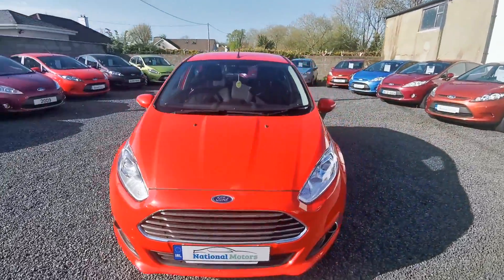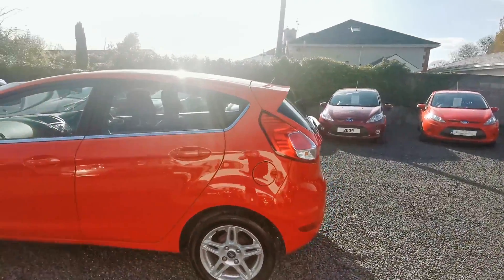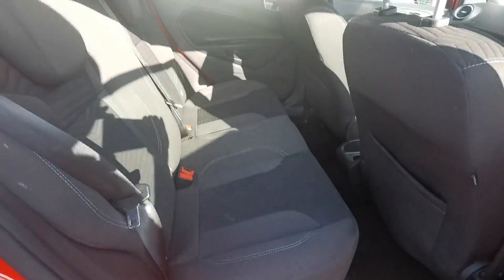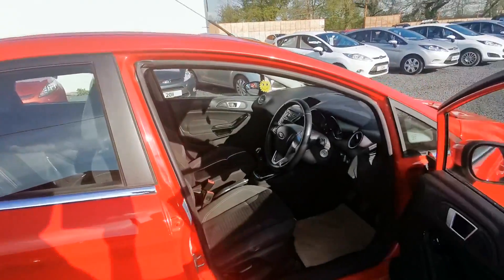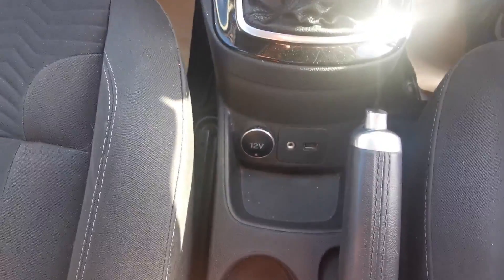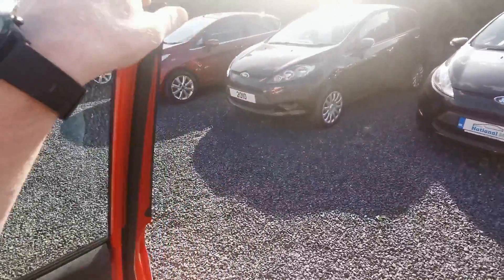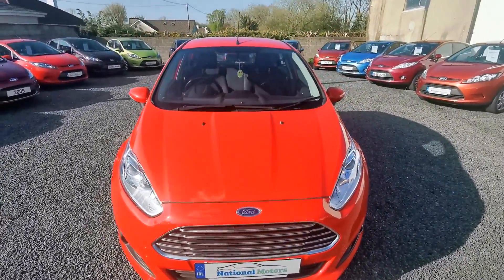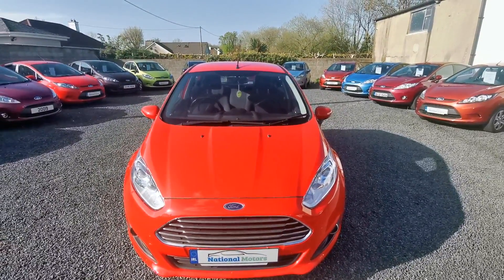2013 Ford Fiesta Zetec 1.2 Petrol -- National Motors